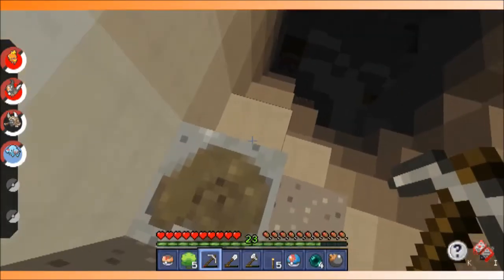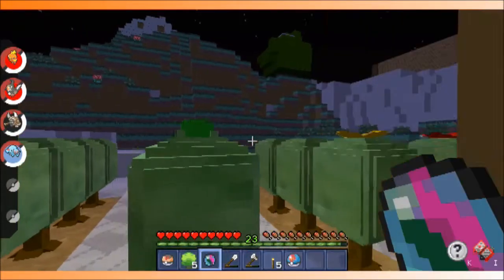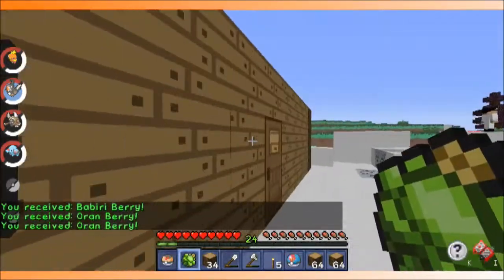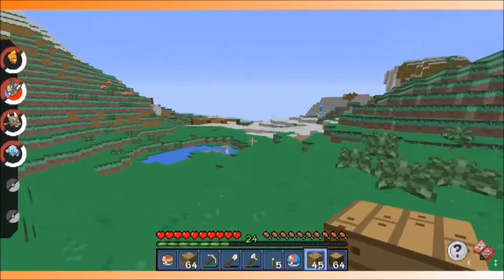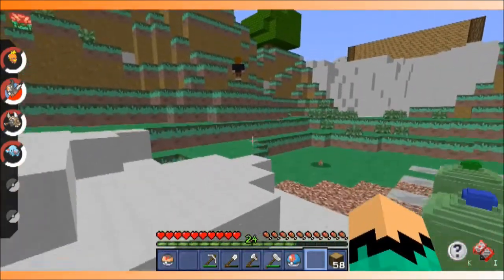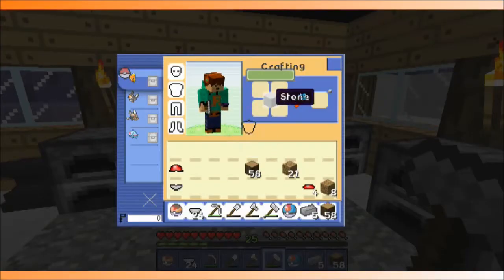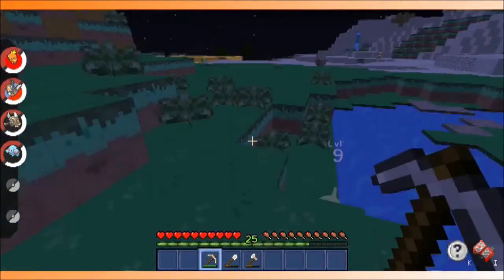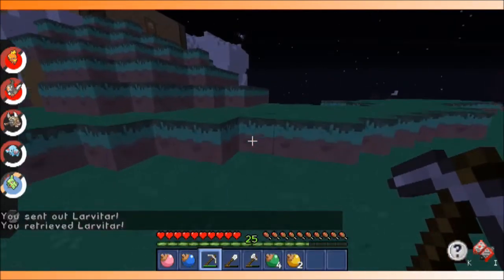Pixelmon #2|Learning to Make Pokeballs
In this video, we, of course, learn how to make Pokeballs in Pixelmon 5.0.4. We don't get tons, but we get the set up done and some pokeballs made, which is for sure progress!